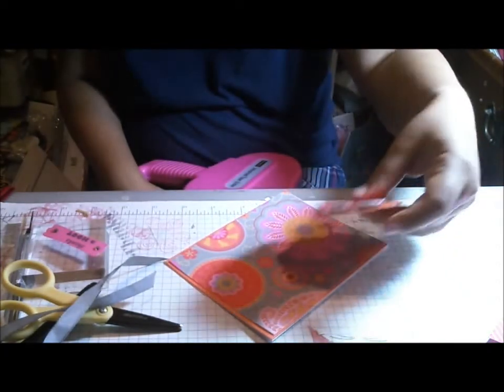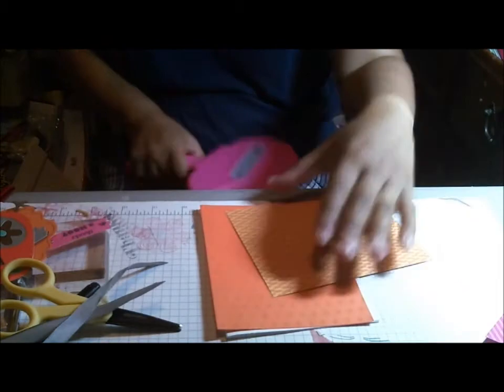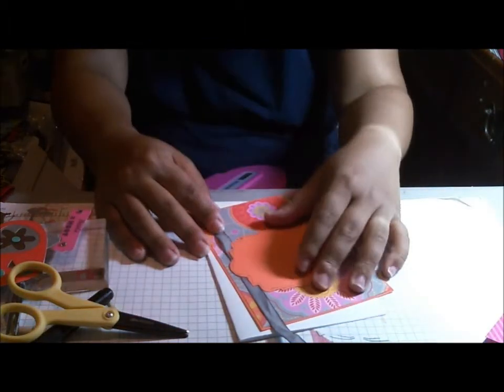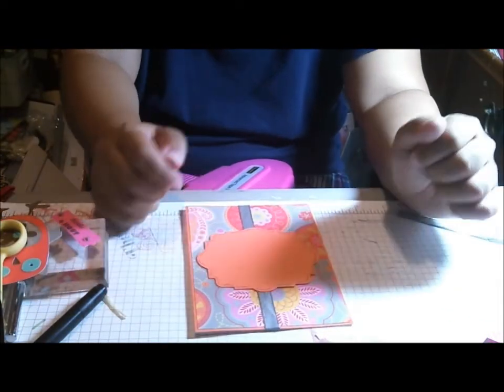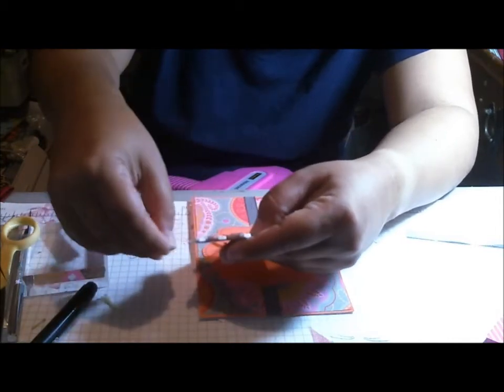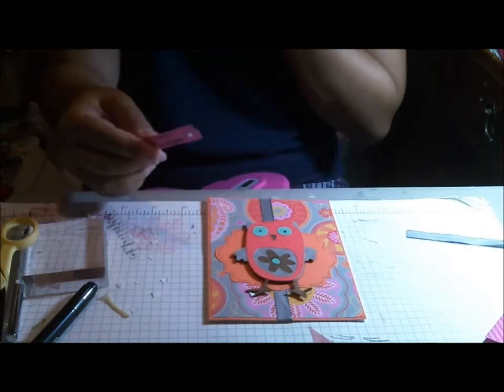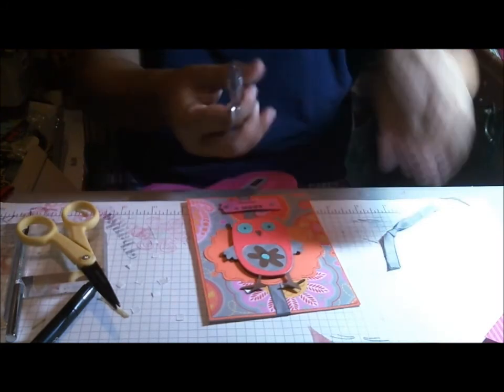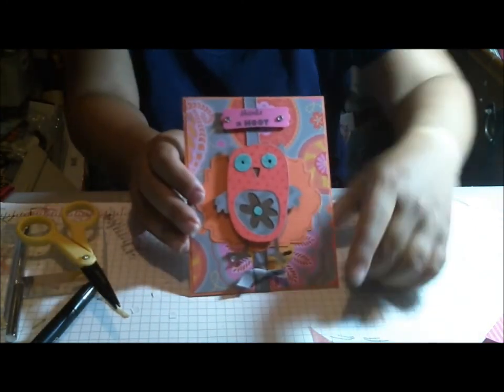Cricut Owl Card #2